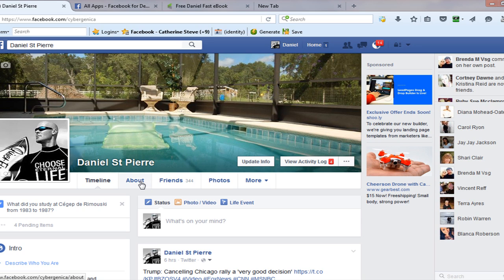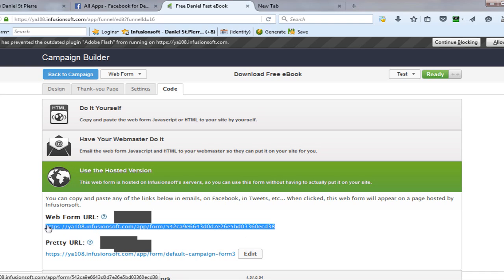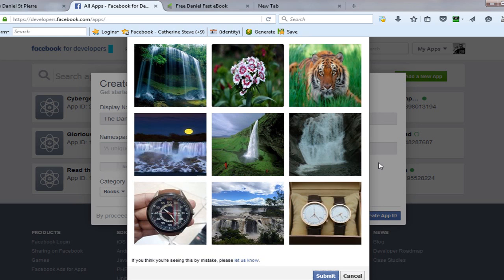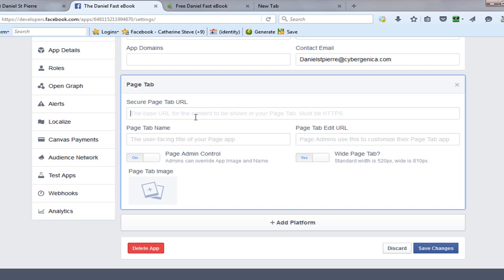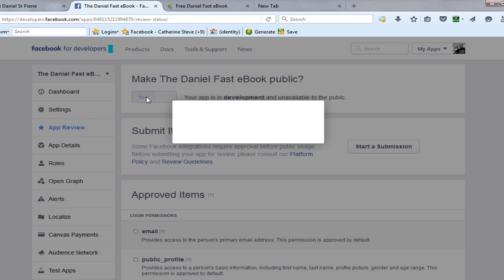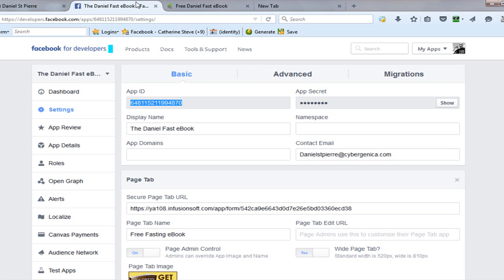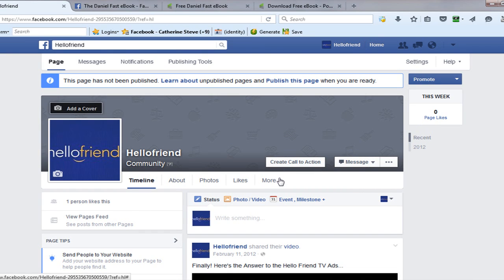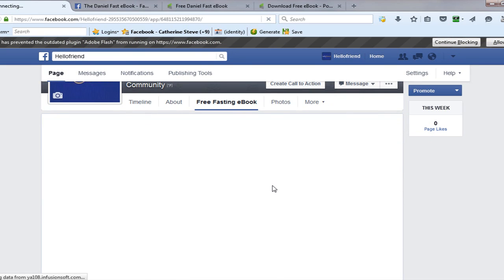How To Add a Tab on my Facebook Page - Step by Step Tutorial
In this video, I will teach you how to add a custom tab to your Facebook page.

Step 1 - Create your App's Content
You'll need to produce the content you want to be displayed in the tab. And the content, like a web page for example, must be hosted on a secure (HTTPS) server. In this video, I use a web form I created with InfusionSoft.

Step 2 - Create a Facebook App
The App is essentially the tab's content, served from the Facebook server. To create your App, visit:

Create your app by following the steps in the video.

Step 3 - Add your Tab to your Facebook page
To add a tab to your Facebook page, update the url below with your newly created Facebook App ID as well as the secure URL of your Tab's content:

Select the page you want to add the Tab to and voila! You're all done!

Need help adding custom Tabs to Facebook pages? Call on Glorious Media Group for top notch custom Facebook Tabs by visiting our or by calling Monday-Saturday during business hours.

Enjoyed the tutorial? Help Further The Kingdom Of God & Advance The Gospel Of The Risen Savior, Jesus:

► 1PAYMJrpPXrLpQf6oAWAzjXBJQqrSzBHgF

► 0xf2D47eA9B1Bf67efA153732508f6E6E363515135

► LKs3KZSfiyfado2XfTejZFt1EmScosagvX